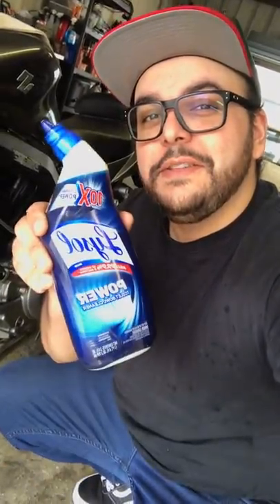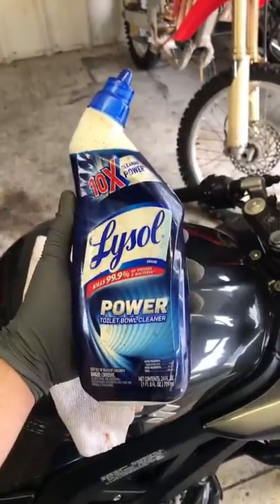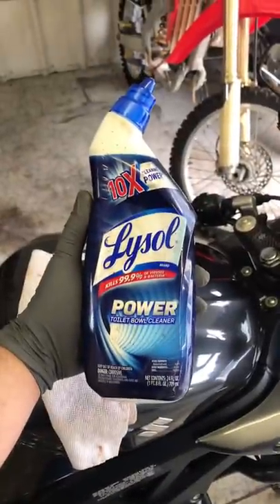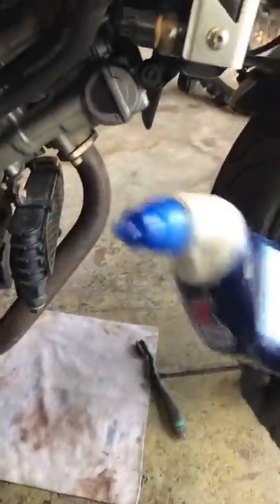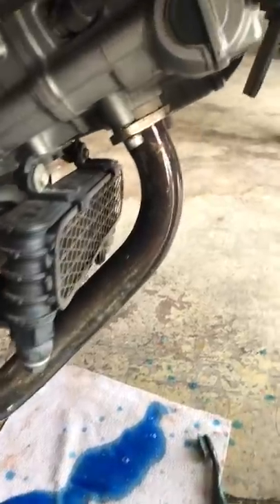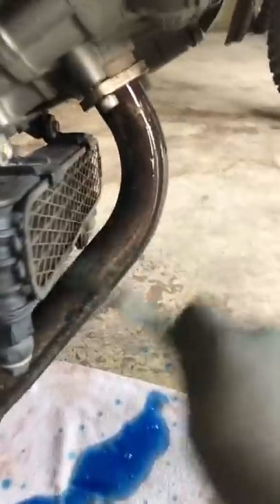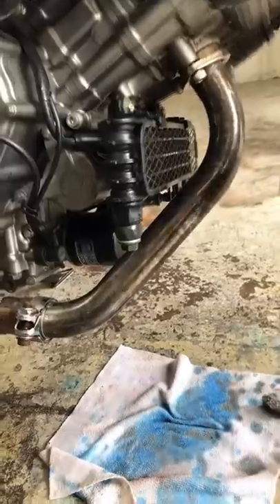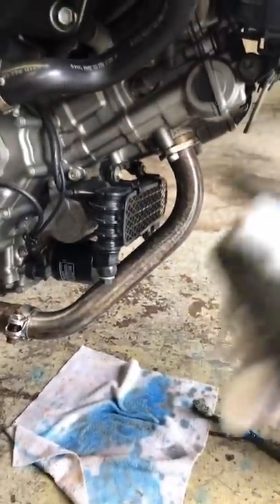Using Toilet Bowl Cleaner To Clean Up Your Exhaust Manifold / Header (SV650 Exhaust Header Clean Up)